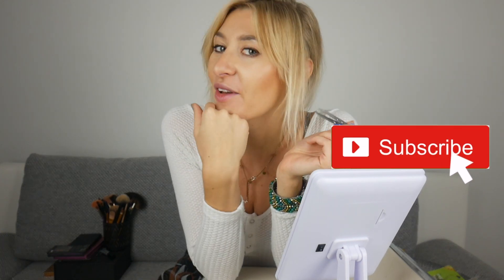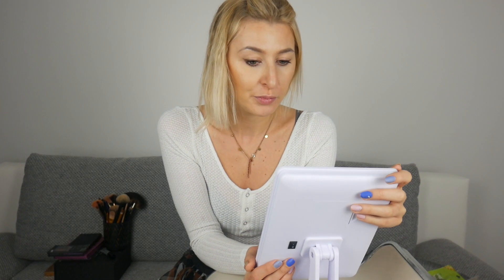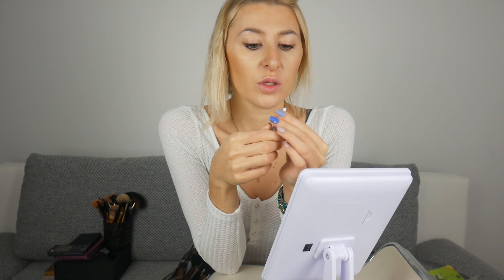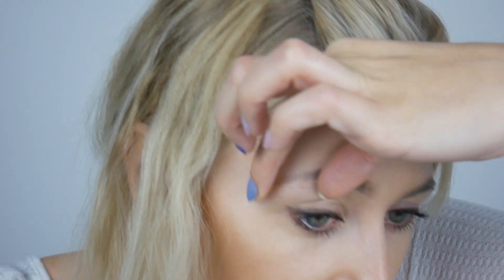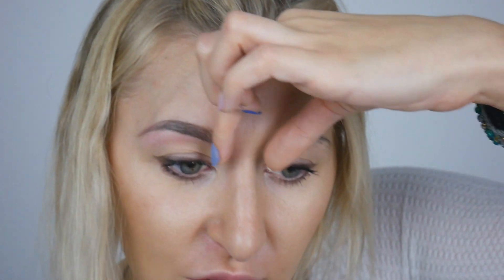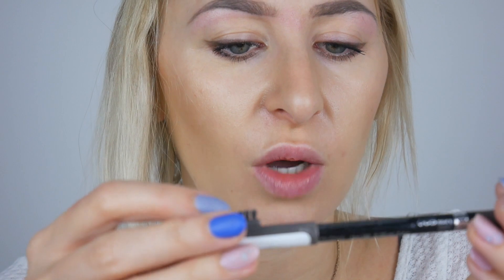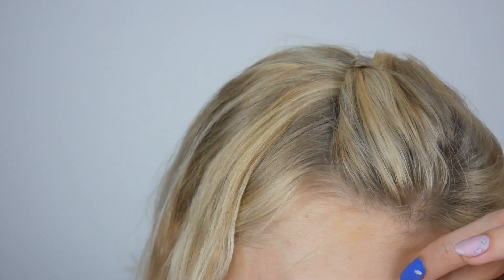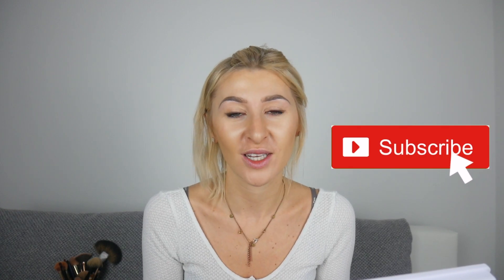EYEBROWS shaping tutorial for BEGINNERS. BEAUTY tips for good looking EYEBROWS 2020 using tweezers.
EYEBROWS for BEGINNERS? No problem! Here are few BEAUTY tips for good looking EYEBROWS using tweezers.

My name is Kate and I am cosmetologist, skin care and beauty coach who wants to raise the awareness around different brands, facial treatments, natural, organic, skin care from environmental perspective. Also I am big fun of cosmetic ingredients so you might find a lot of review here:)

This movie is about eyebrow tutorial - how to regulate and shape eyebrows perfectly. How to do eyebrows? What do you need and how to prepare?

I did it thousand times for my customers as this is very basic treatment that every person can learn.All Men and Women are welcome to use hints from this tutorial. Eyebrows are aesthetic lines are of our faces. We should keep them tide up :)